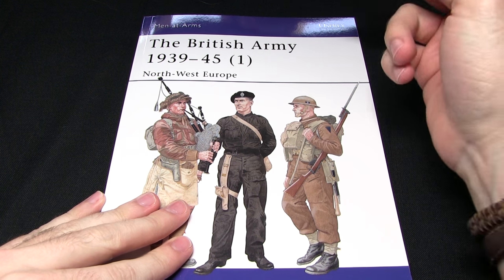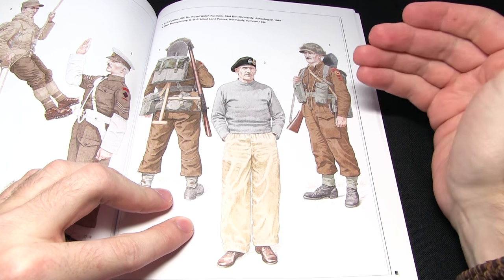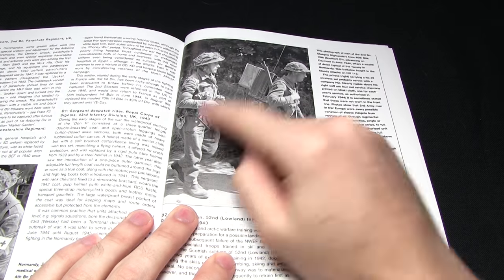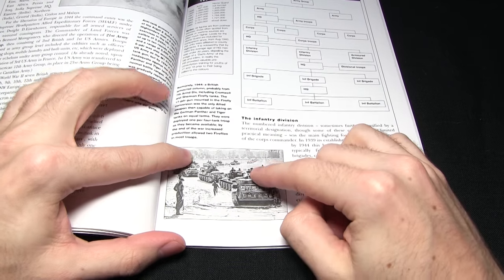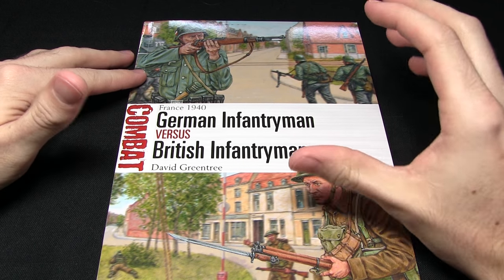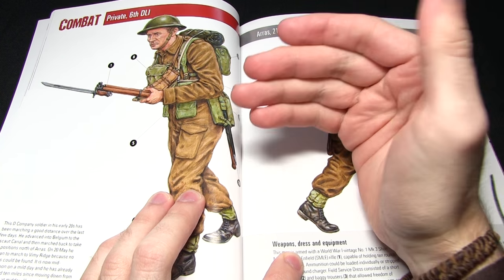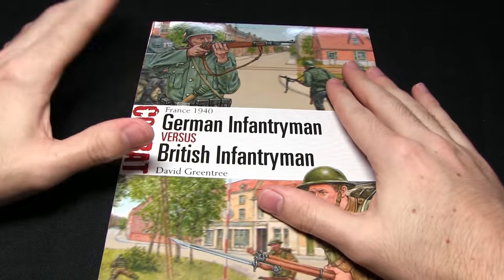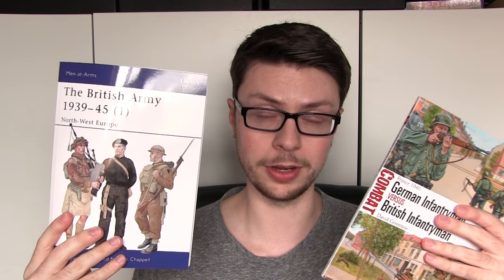Bolt Action - Monty's Iron Sides #03 Uniforms & Equipment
Welcome to Part Three of my video series Monty's Ironsides. In this video I will be researching the uniforms and equipment employed by the British forces during WW2

Books used:
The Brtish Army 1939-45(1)